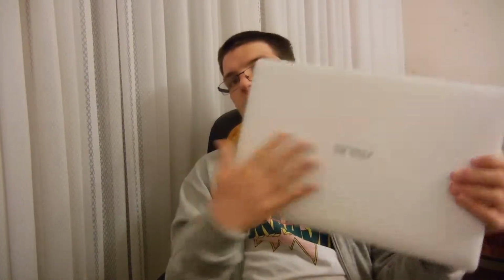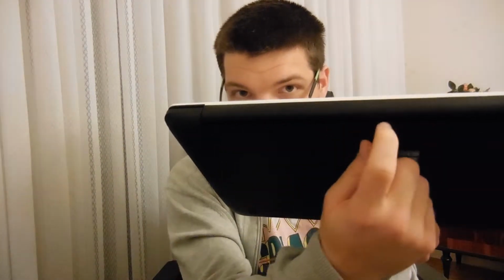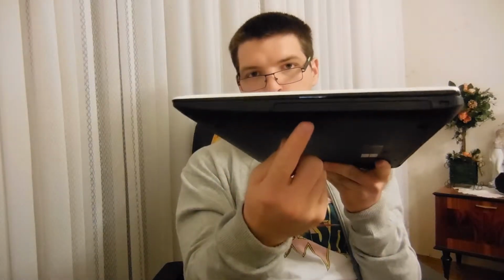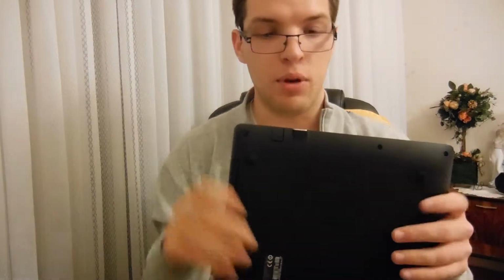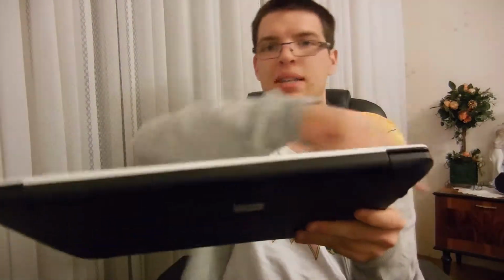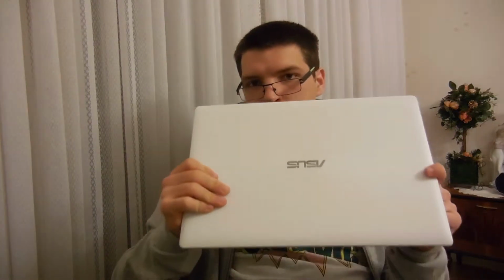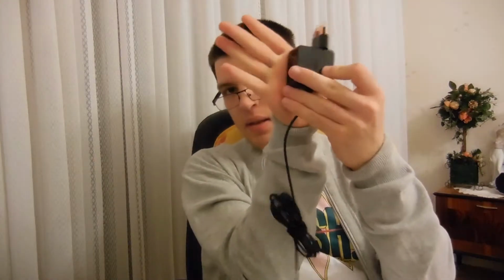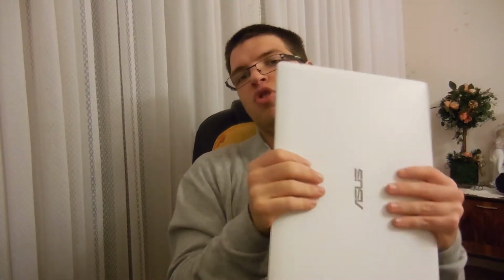How much laptop can you get for 300€ featuring ASUS X553M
In the past, a 300€ would buy you a laptop full of trouble and slowness. Has that improved? I've got the ASUS X553M to find out.